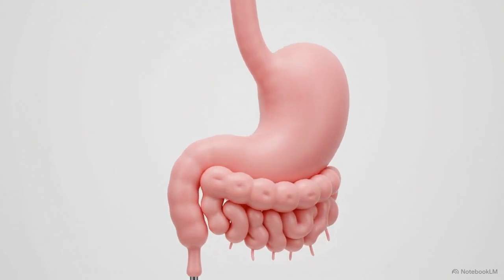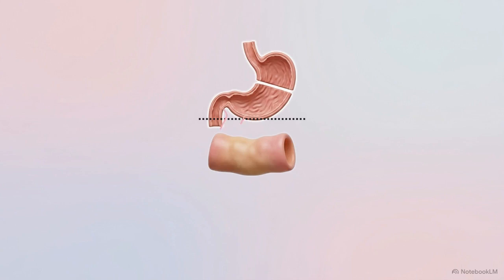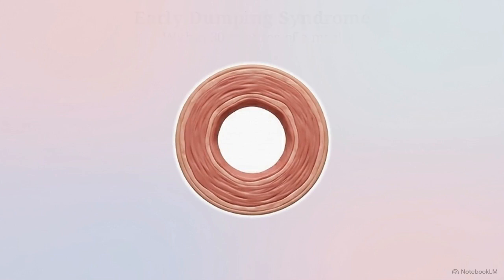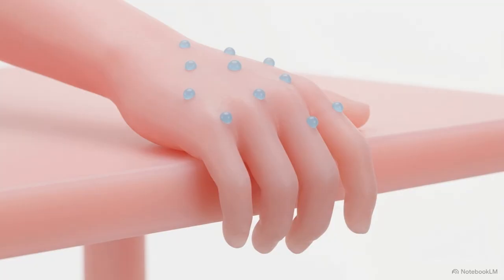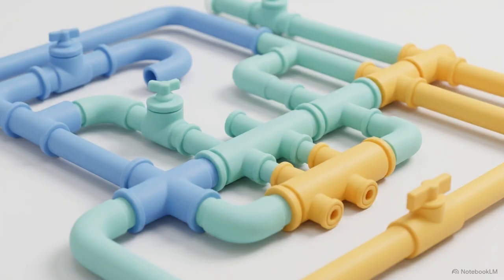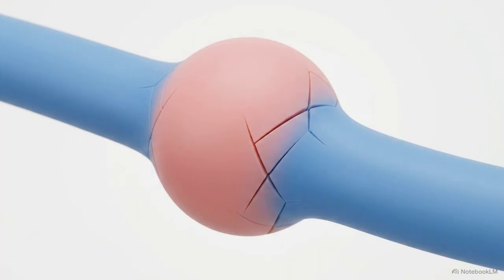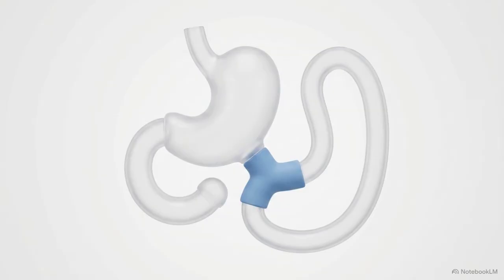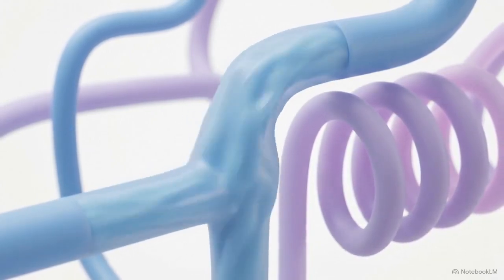Billroth Surgery Review | Dumping Syndrome, Afferent Loop Syndrome & more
In this video, we explore the two classic gastric reconstruction procedures performed after distal gastrectomy: Billroth I (Gastroduodenostomy) and Billroth II (Gastrojejunostomy).

Topics covered:
🔹 Billroth I vs Billroth II reconstruction
🔹 Anastomotic leak and postoperative hemorrhage
🔹 Dumping syndrome and its pathophysiology
🔹 Reflux gastritis and bile reflux
🔹 Nutritional deficiencies after gastric surgery
🔹 Afferent loop syndrome and other Billroth II-specific complications
🔹 Gastric stump carcinoma and long-term risks

This video provides a concise yet comprehensive review of the physiological changes and postoperative complications associated with distal gastrectomy, making it an excellent resource for surgery residents, medical students, and exam candidates.